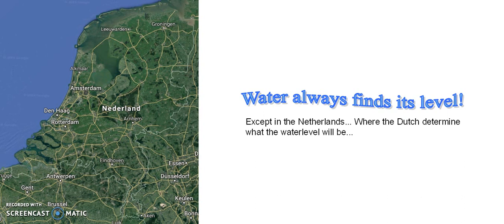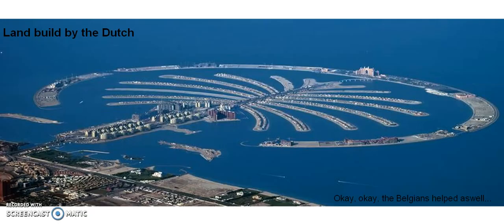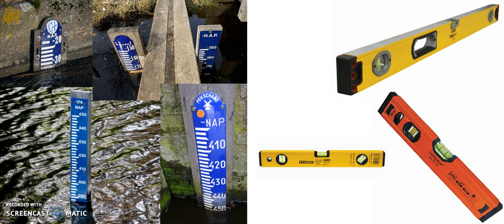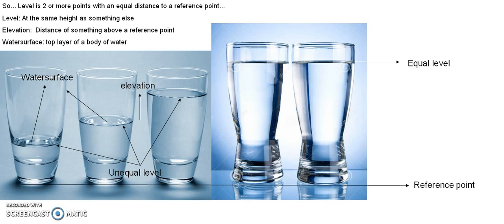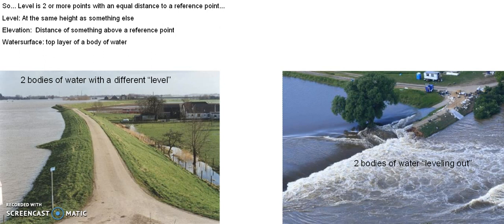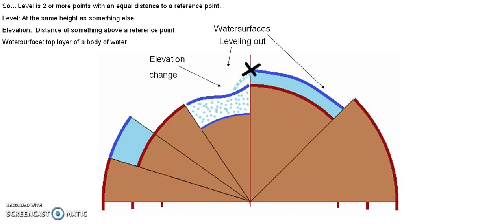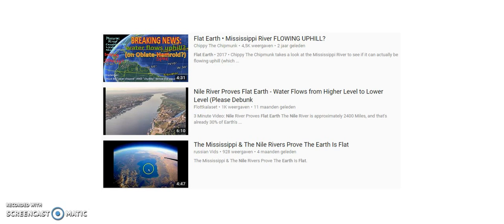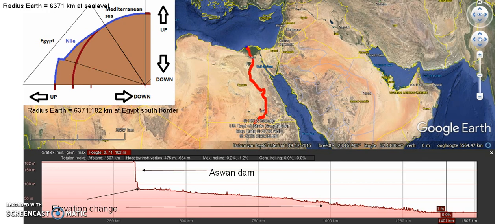flat earth cringe - water always finds its level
understanding waterlevel is much easier than trying to explain it, apparently...